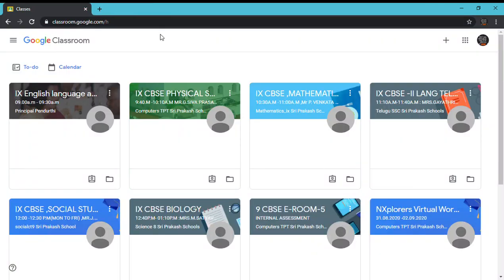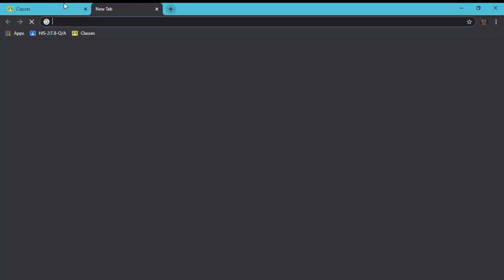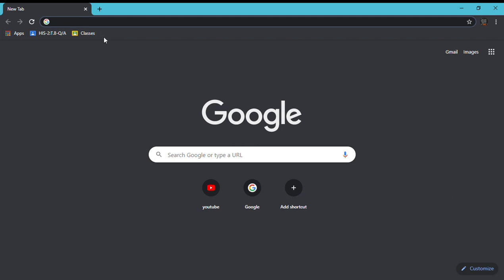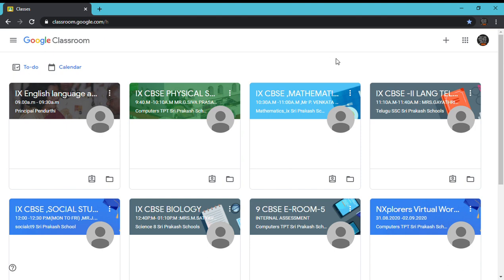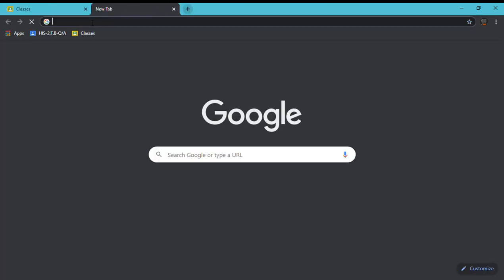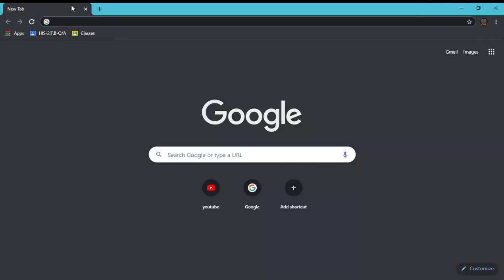Best way to go to classes without logging in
Hi guys I am kedar in this video i am showing you guys the best way to go to your classes or office meeting this works on any tab so dont worry.HOPE YOU ENJOY CONSIDER LIKING AND SUBSCRIBING (SO YOU WILL GET GOOD LUCK FOR THE NEXT 54 YEARS)JK